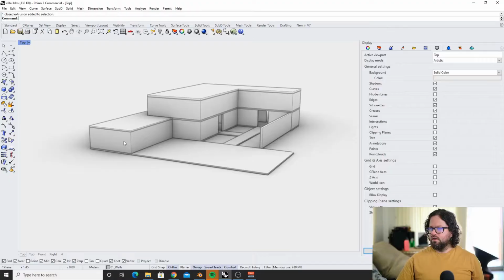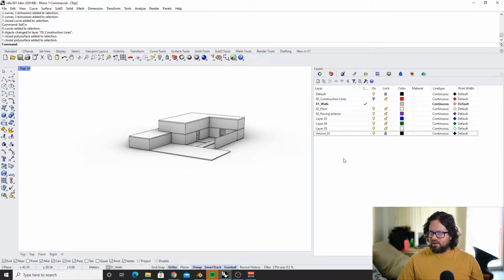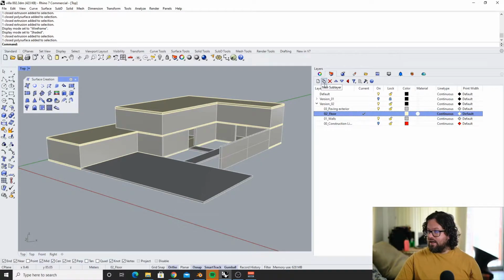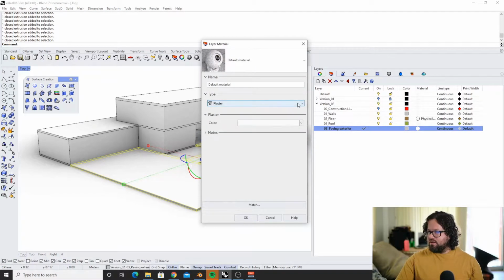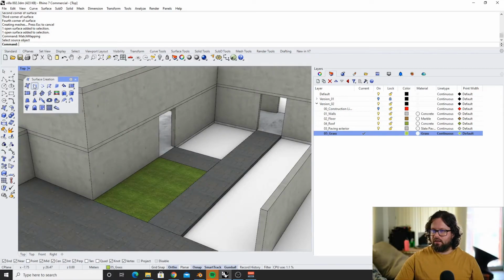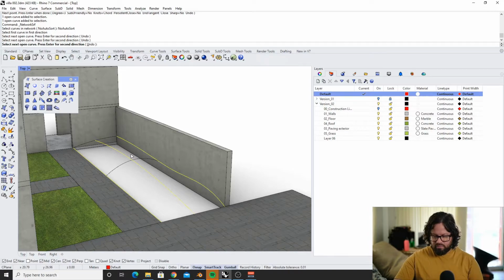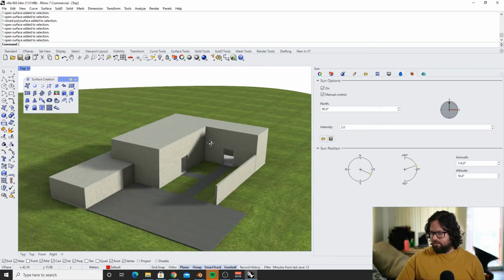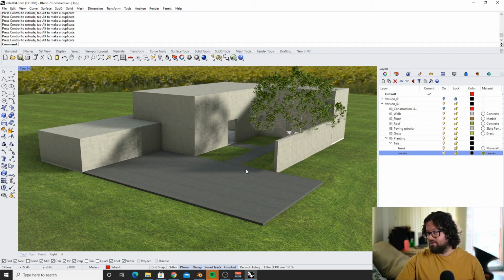How to Rhino 3D - Basics of Materials, Layers and Surfaces - Beginners Tutorial 016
In this video, we go through the basics of layers, colors, materials and continue to use the surfaces tools at hand.

Materials are different to layer colors but it's an easy business to set them up and apply them to layers and objects.